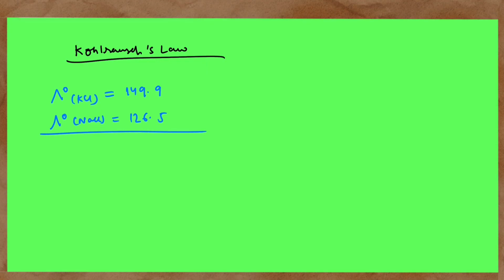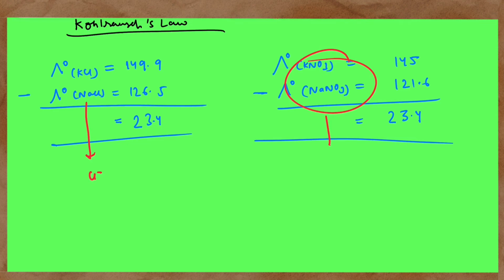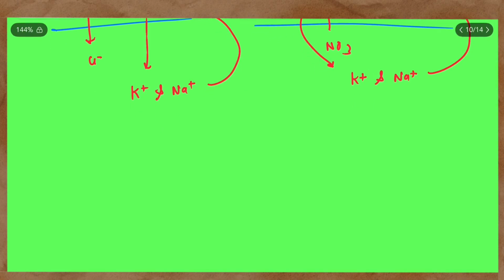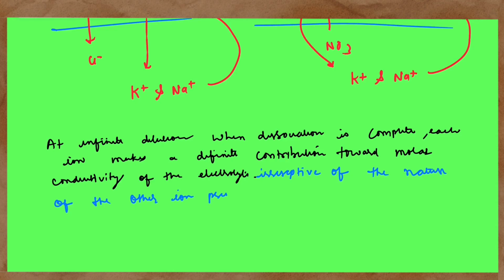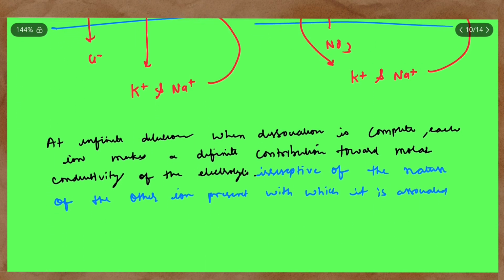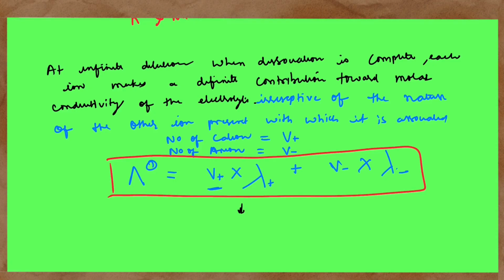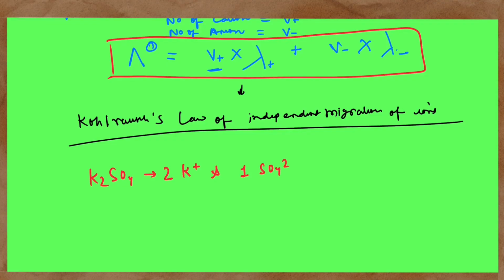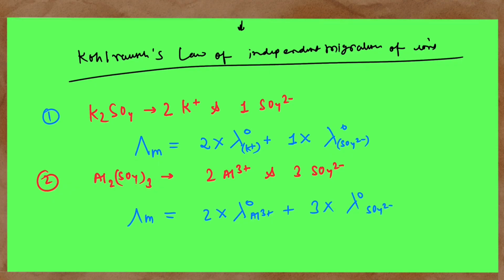Kohlrausch’s Law Electrochemistry Part 7 Class 12 NCERT CBSE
Kohlrausch’s Law states that at infinite dilution, each ion contributes independently to the total molar conductivity of an electrolyte, regardless of the nature of the other ion present. At infinite dilution, interionic attractions become negligible and ions move freely, so the molar conductivity of an electrolyte is equal to the sum of the individual ionic conductivities of its cation and anion. Mathematically, it is expressed as:

Λm° = ν⁺λ°⁺ + ν⁻λ°⁻

where Λm° is molar conductivity at infinite dilution, λ°⁺ and λ°⁻ are ionic conductivities of cation and anion respectively, and ν⁺ and ν⁻ are the number of ions produced on dissociation.